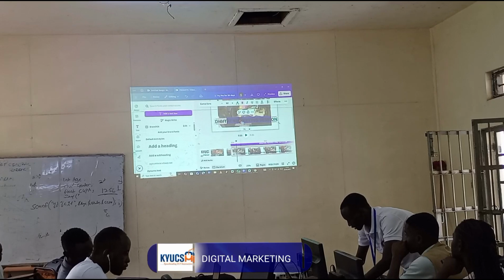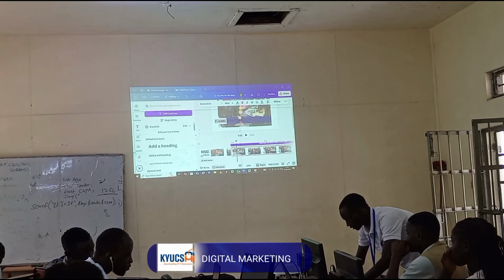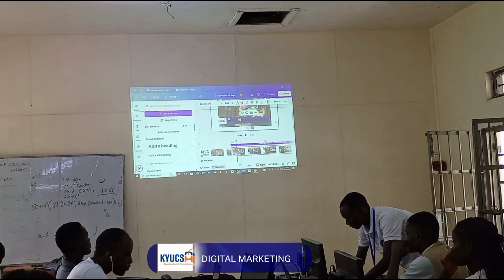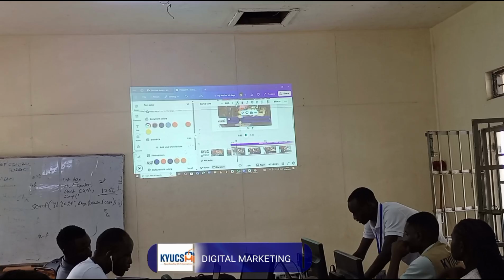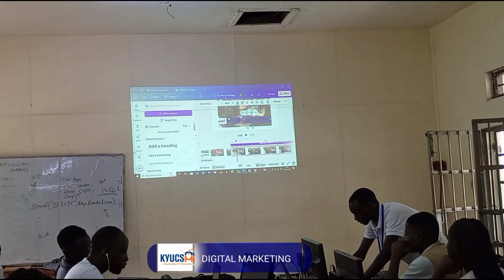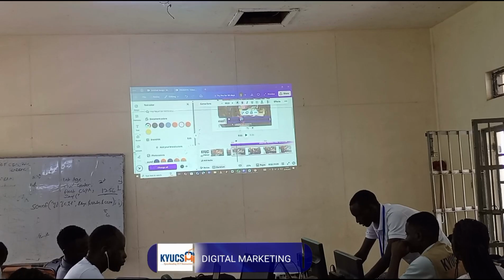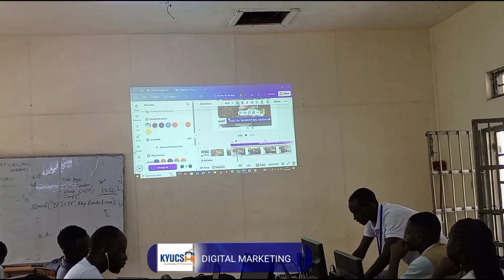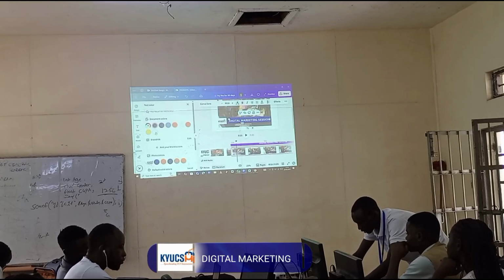DIGITAL MARKETING SESSION SEVEN